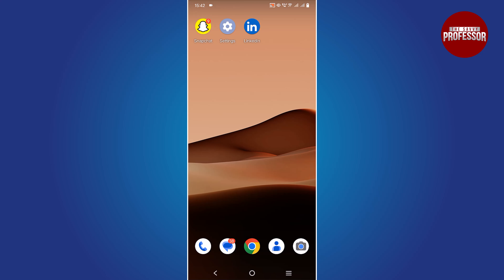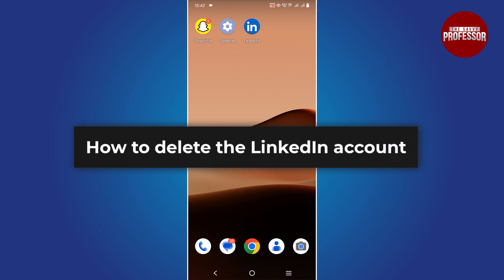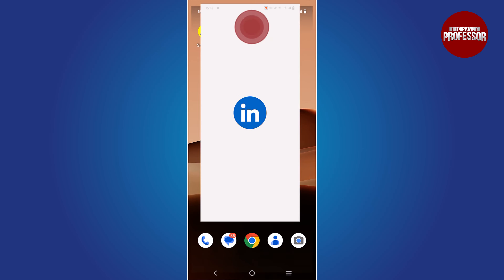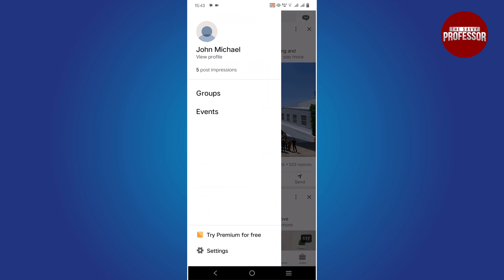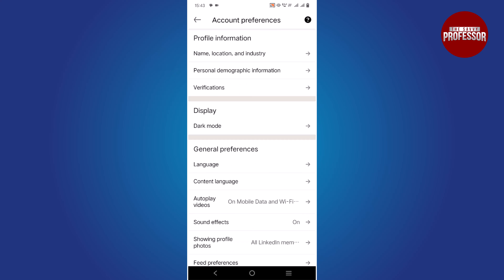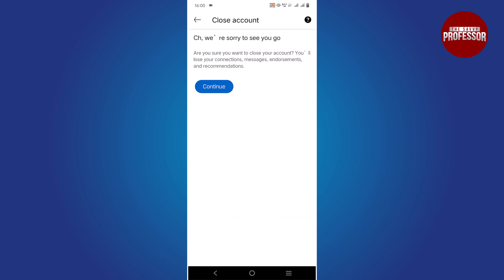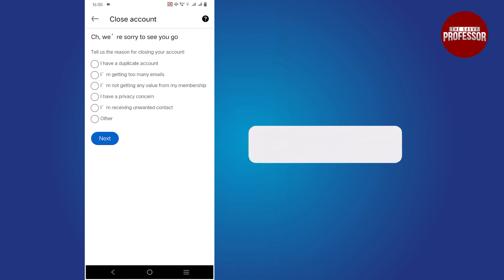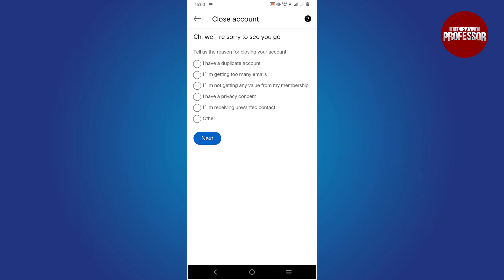How to Delete Your LinkedIn Account on the Mobile App (Close Your LinkedIn Account)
How to Delete Your LinkedIn Account on the Mobile App (Close Your LinkedIn Account). In this tutorial, you will learn how to delete your LinkedIn account on the Mobile App.